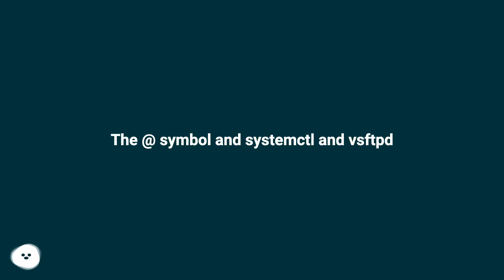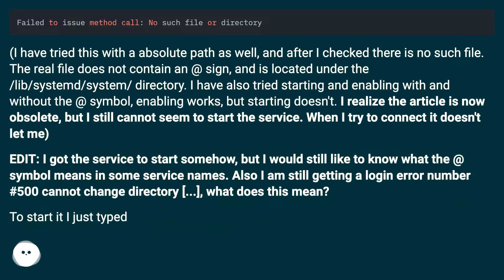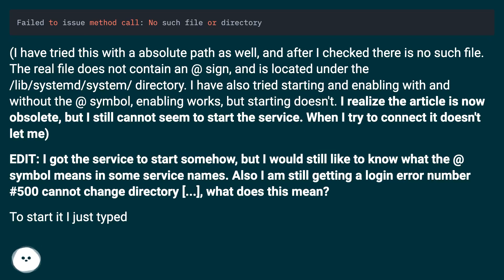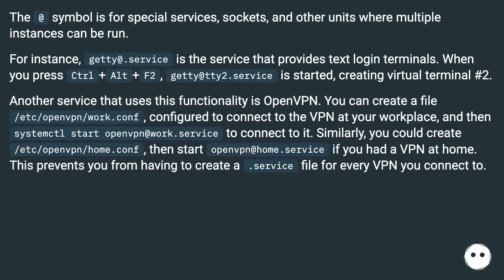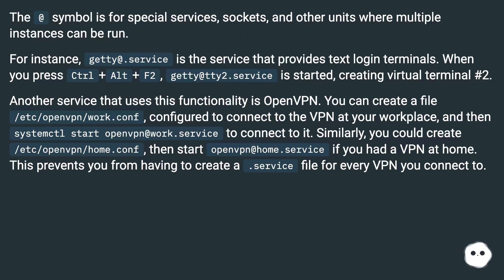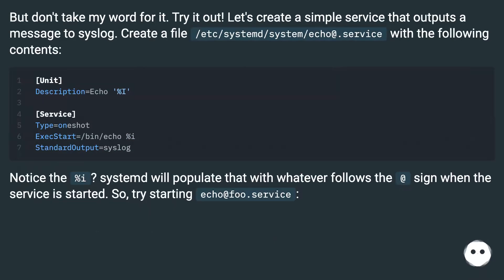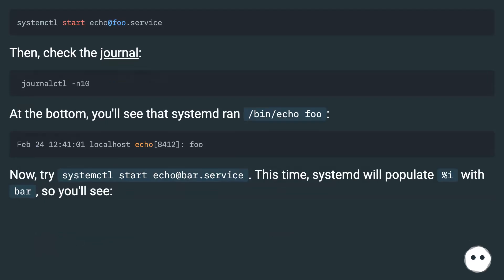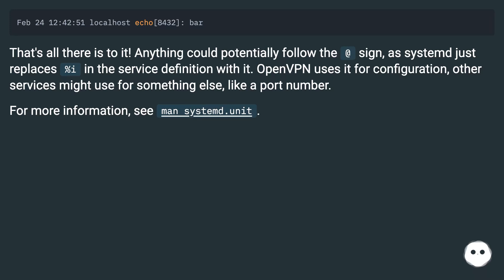The @ symbol and systemctl and vsftpd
Chapters
00:00 The @ Symbol And Systemctl And Vsftpd
01:16 Accepted Answer Score 99
03:12 Thank you